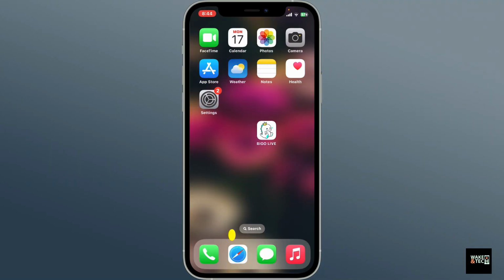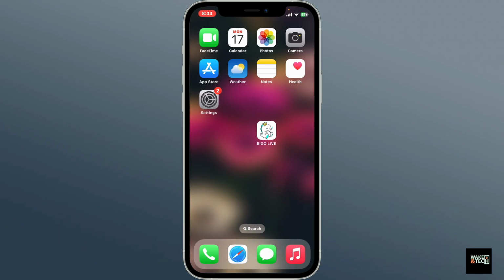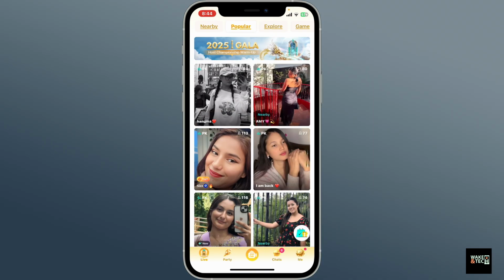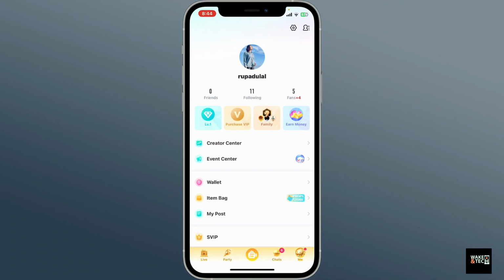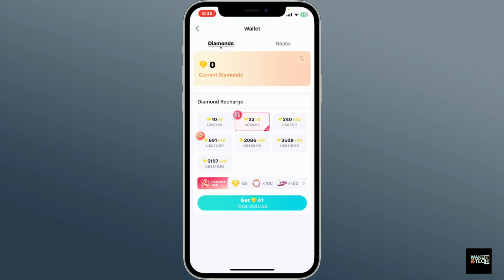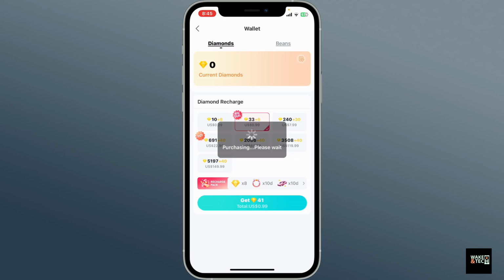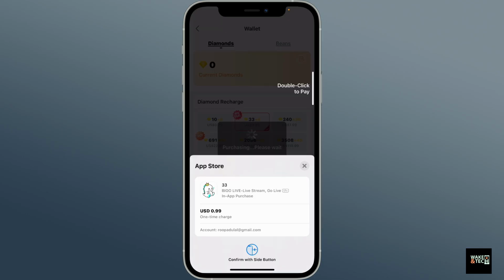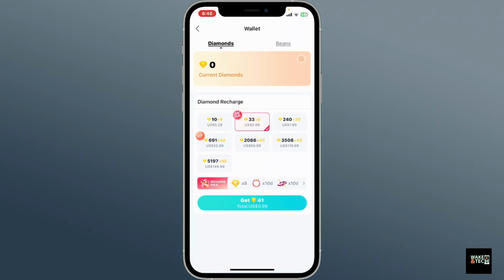How to Buy Diamonds in BIGO LIVE (Step-by-Step Guide for Beginners)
Want to buy diamonds in the BIGO LIVE app? In this quick and simple tutorial, I’ll show you how to purchase diamonds safely from your BIGO LIVE account using your mobile device.